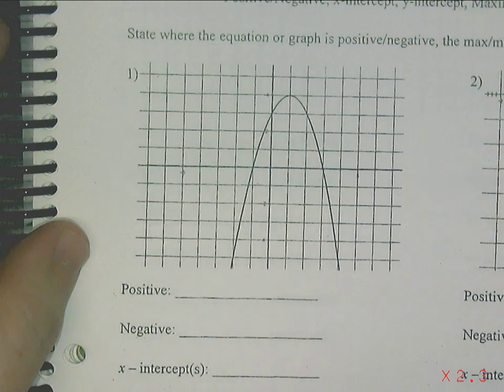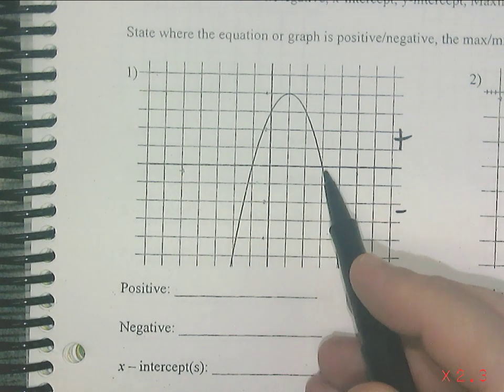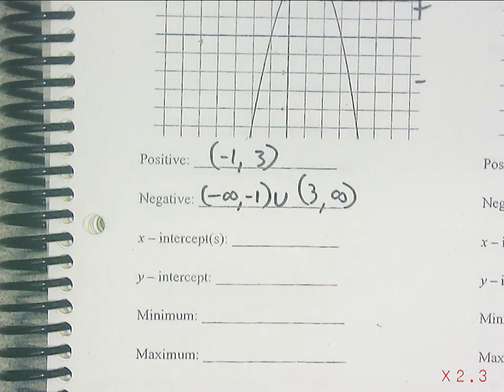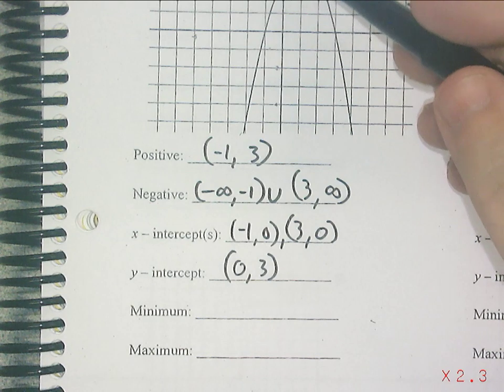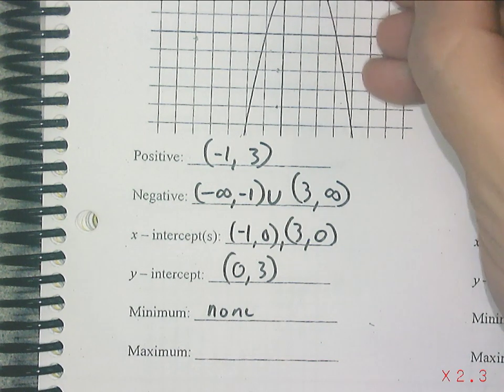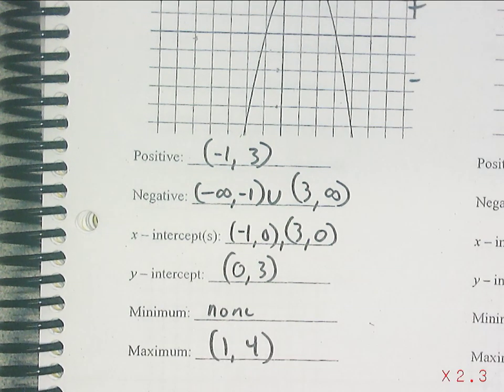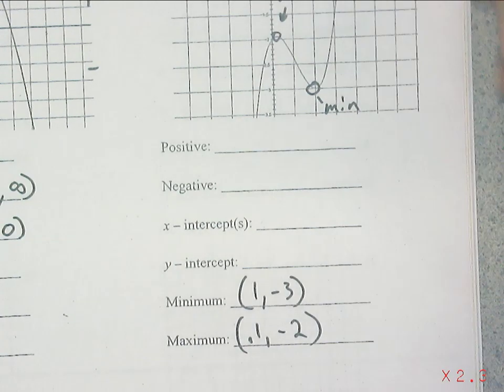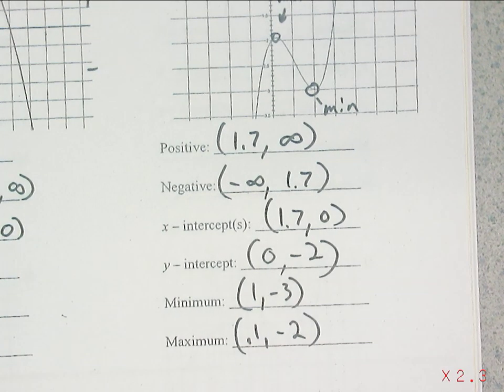SM2: Positive, Negative, Min, and Max